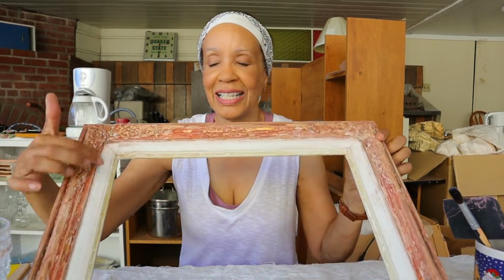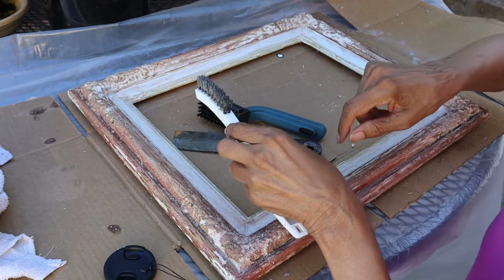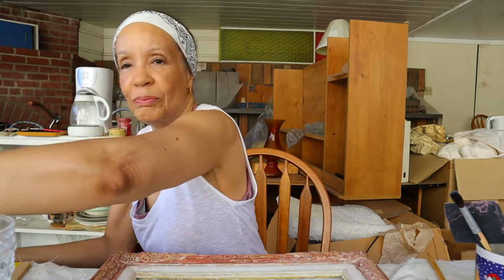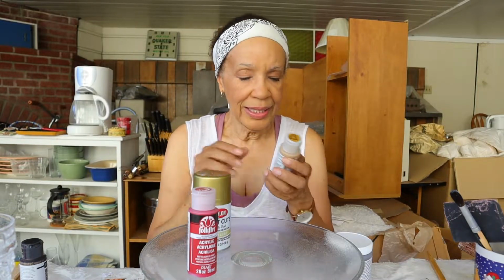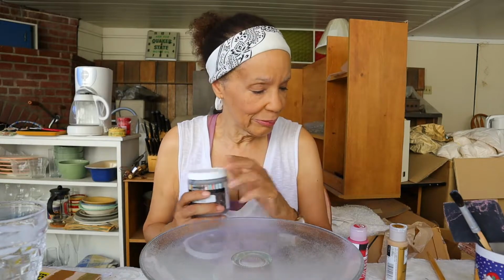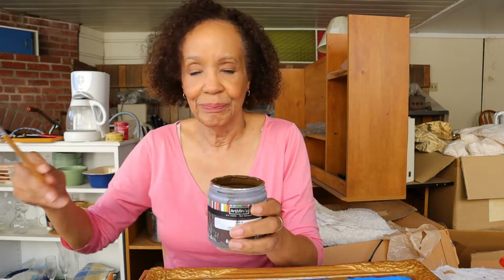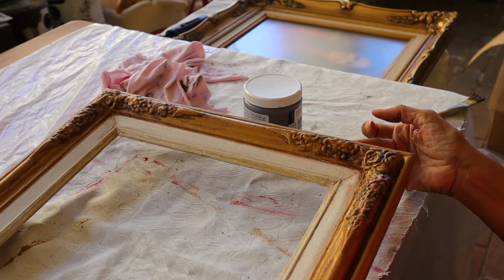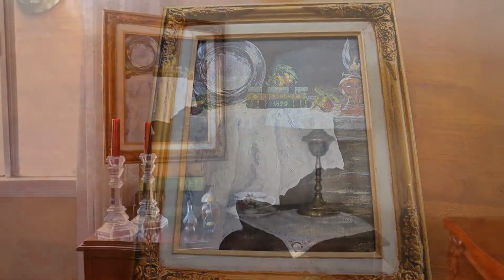Restoring Wood Frames: DIY Antique Gold Frame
Come hang out with me while I demo my technique for restoring wood frames. I found an antique gold frame that had been painted w/ several coats of white latex paint. When I began stripping it, you won't believe what I found underneath!!

PRODUCTS USED
Kleen Strip Stripper
Home depot
Kleen Strip After Wash & Stripper
Home Depot
Folk Art Acrylic in Engine Red
Or at Amazon
Krylon Gold Leaf
Folk Art Metallic Acrylic in Antique Gold
Or at Amazon (cheaper)
Rub N Buff in Antique Gold
Or at Amazon
Wax from ArtMinds in Antique

Stretched canvas print from While Olivia Sleeps Art

Some links may be affiliate links and if you use them, I receive a small percentage of the sales, and as an Amazon Associate I earn from qualifying purchases so thank you for helping to support my mission to promote healthy beauty & aging!